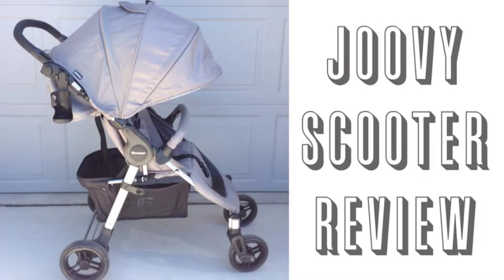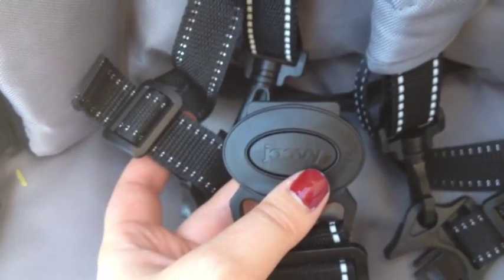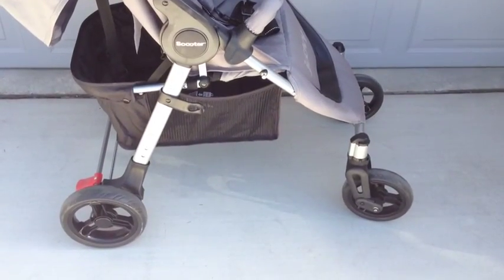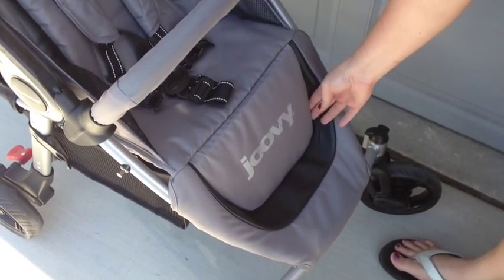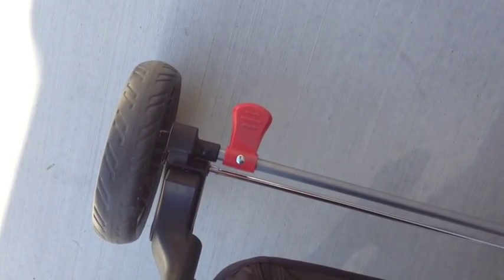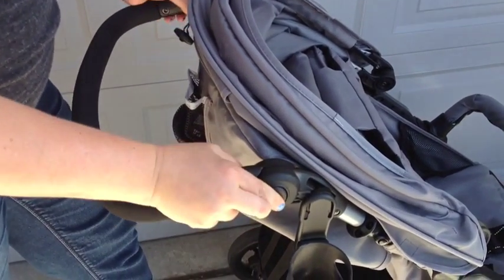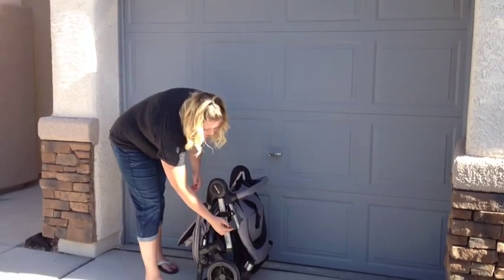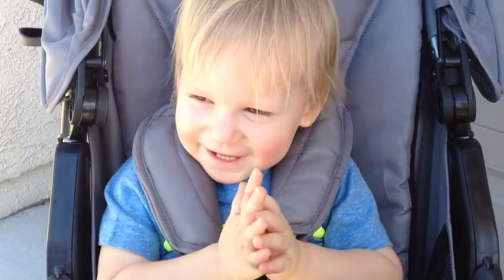Joovy Scooter Stroller Review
A review of the 2014 Joovy Scooter! This single rider stroller pushes like a dream, has a huge canopy, and folds compactly!

Mommy Stuff I Love!
Young Living Essential Oils ← Find out why I use them for my family!
Julep use code - FREEBOX to get your first box free!
Citrus Lane - Get your first box ½ off!
Amazon Mom - 20% of diapers and wipes sent directly to your door!

As a Joovy Mom I am sent products to review. As always my opinions are 100% honest. I love Joovy!